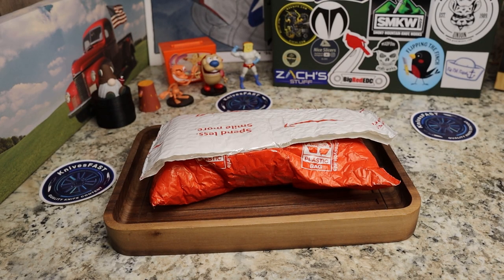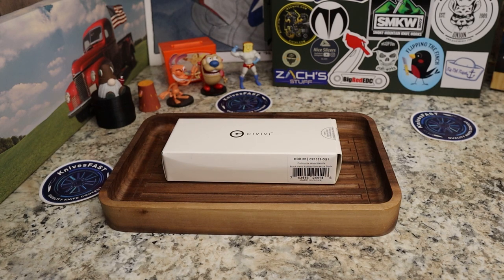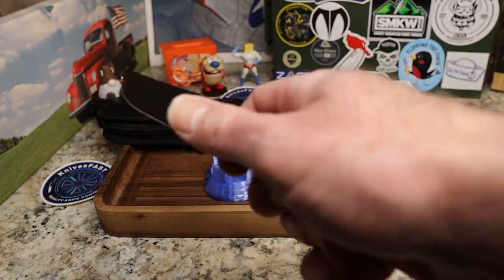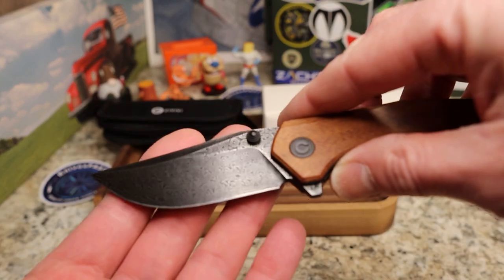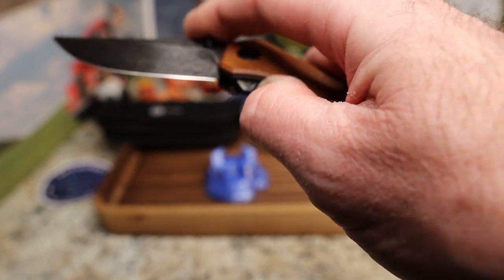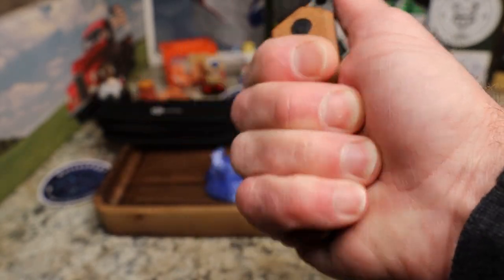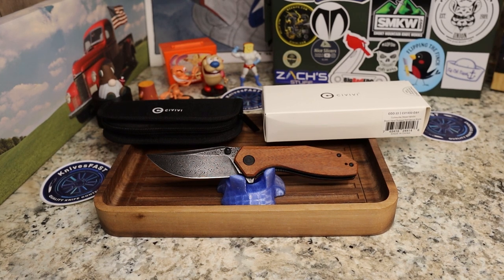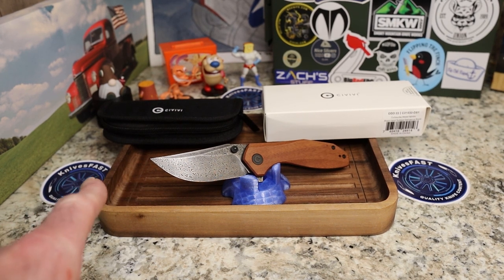Well this is Odd. Unboxing the Civivi Odd 22.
This is my unboxing of Civivi Odd 22 from Civivi.